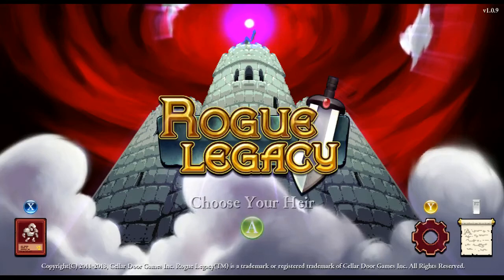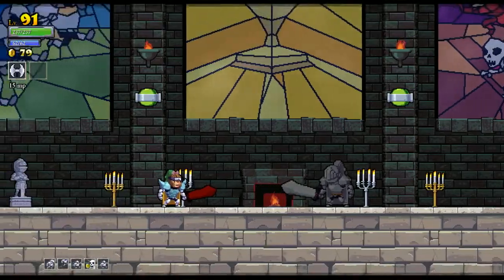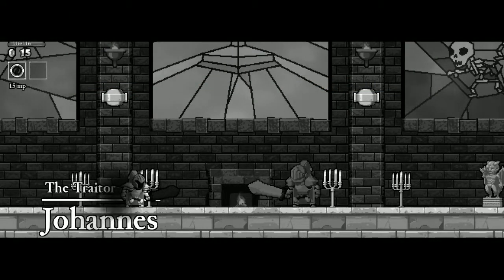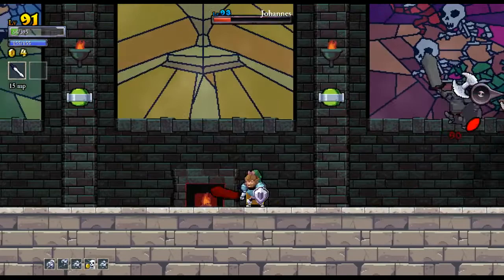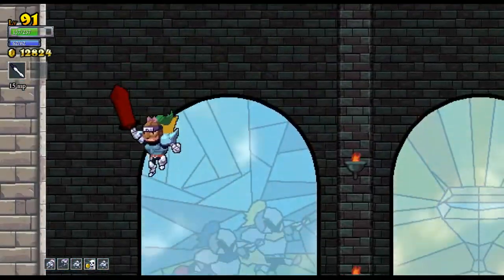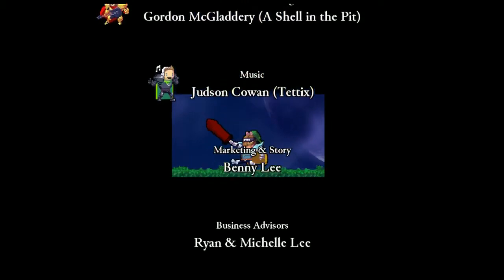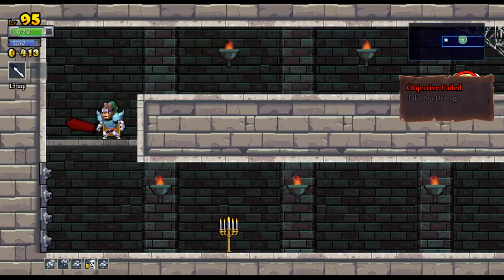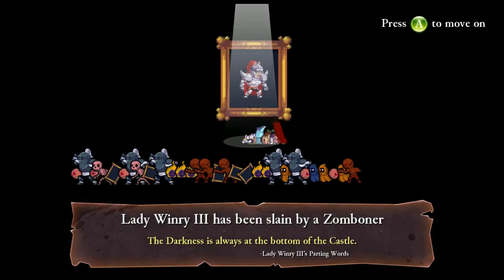Let's Play Rogue Legacy (Part 8)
It doesn't take me all video to beat the boss I swear!